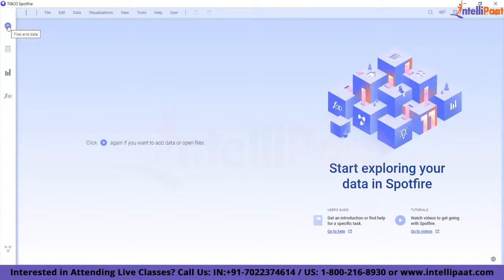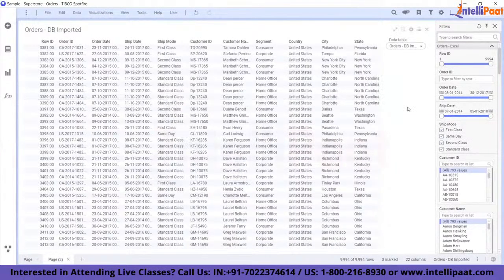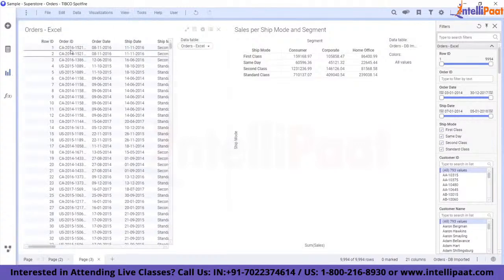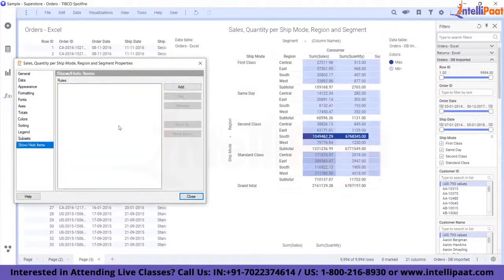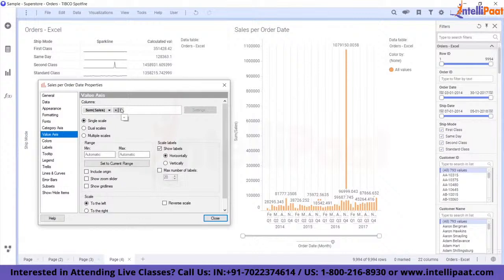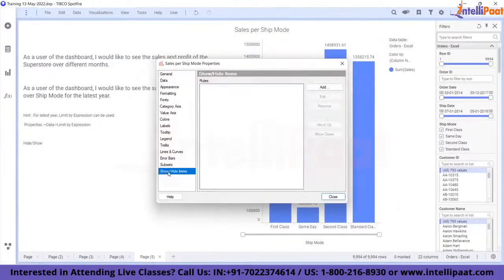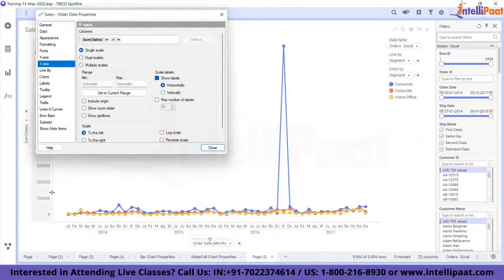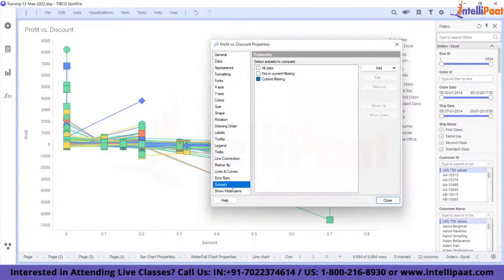TIBCO Tutorial For Beginners | What is TIBCO | TIBCO Drools | Intellipaat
🔵 Following topics are covered in this session:
00:00:00 - Introduction to TIBCO
00:09:59 - Connecting to Database
00:29:53 - Data Filter
00:37:25 - Text Area
00:52:23 - Forceful Concatenation
00:56:49 - Cross Table
01:28:03 - Graphical Table
02:32:12 - Waterfall Chart
02:45:25 - Line Chart
02:56:34 - Combination Chart
03:00:57 - Pie Chart
03:08:01 - Scatter Plot

Intellipaat Edge
1. 24*7 Life time Access & Support
2. Flexible Class Schedule
3. Job Assistance
4. Mentors with +14 yrs
5. Industry Oriented Course ware
6. Life time free Course Upgrade